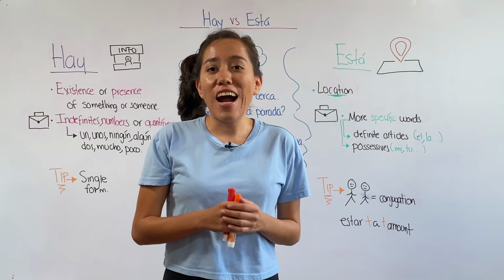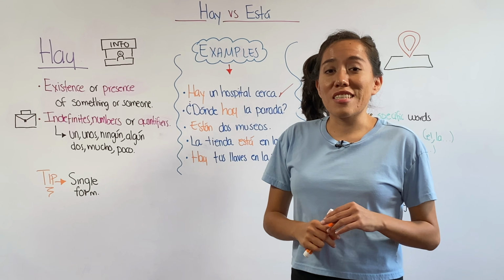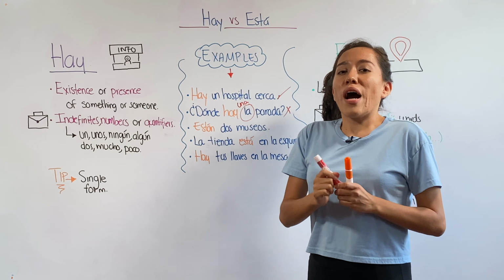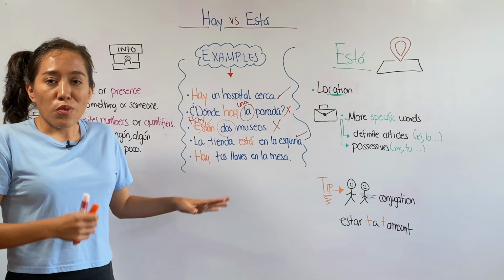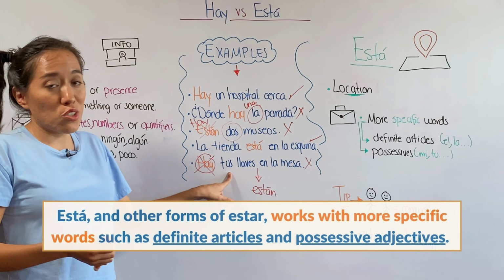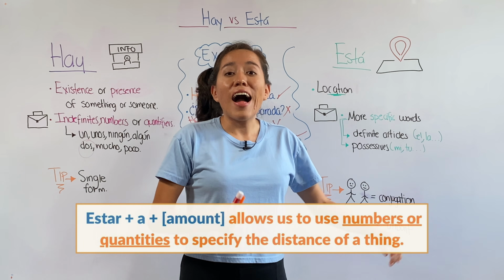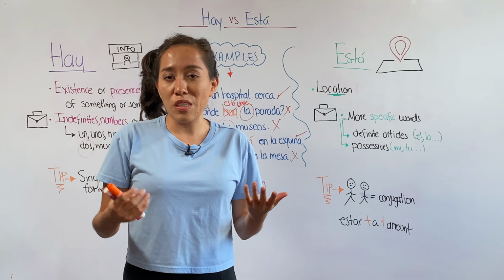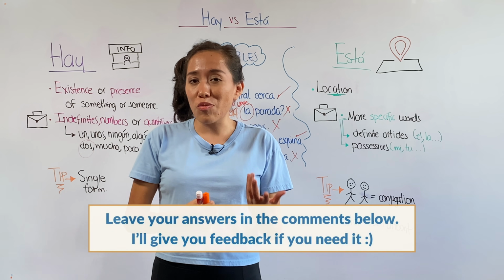Hay vs Estar in Spanish: How to Use Them + Quiz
Unravel the mysteries of 'Hay' and 'Estar' in Spanish! In this video, we'll highlight common mistakes, share actionable tips, and wrap up with a quiz to solidify your understanding. Say goodbye to mix-ups and hello to confident Spanish conversations!